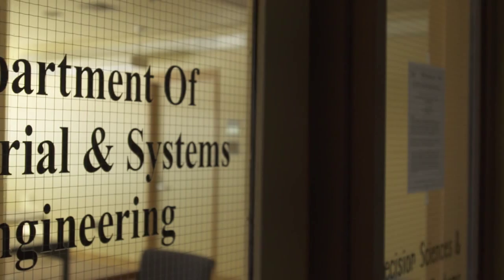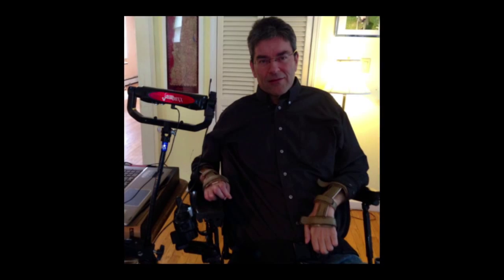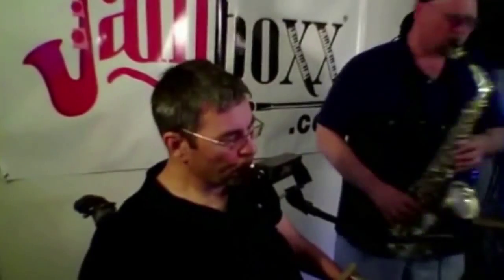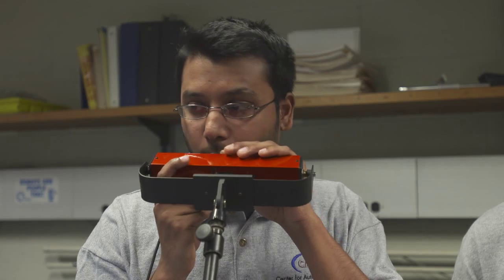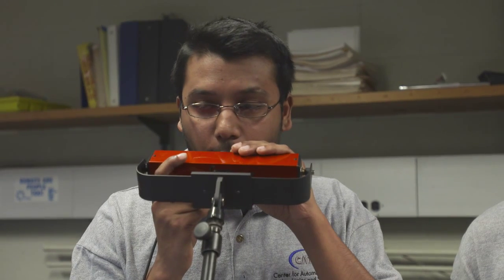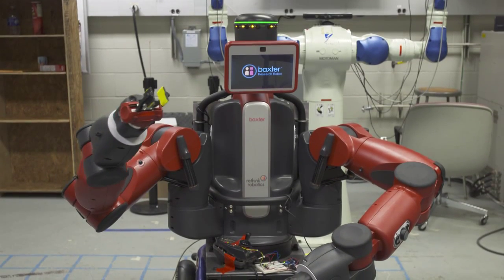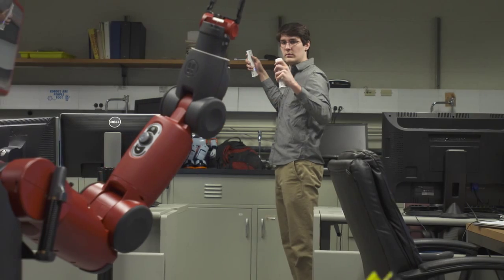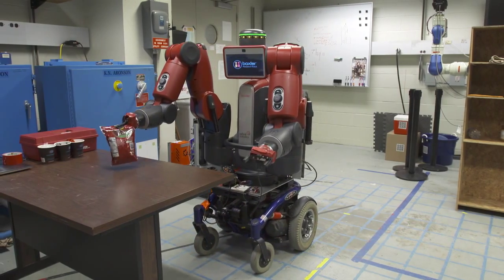Jamster Profiled by Rethink Robotics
Rethink Robotics spent the morning of Feb 11 2014 at RPI CATS robotics lab to see what we're doing with Baxter.  They put together a nice video showing our work with Jamster (Jamboxx meets Baxter). Faculty: John Wen, Jonas Braasch, Students: Utkarsh Sinha, Andrew Cunningham, Will Keddy-Hector, Dan Kruse, Matt Minakais. Collaborator: David Whalen (co-inventor of Jamboxx).